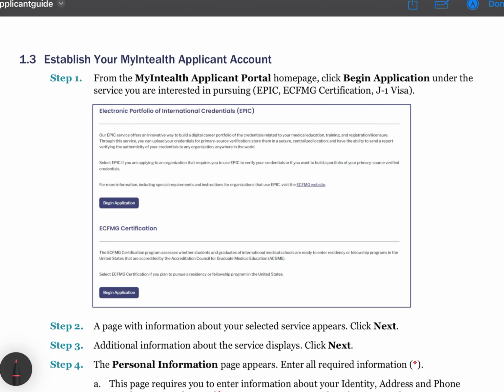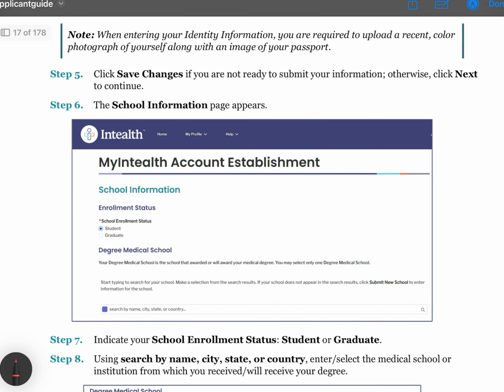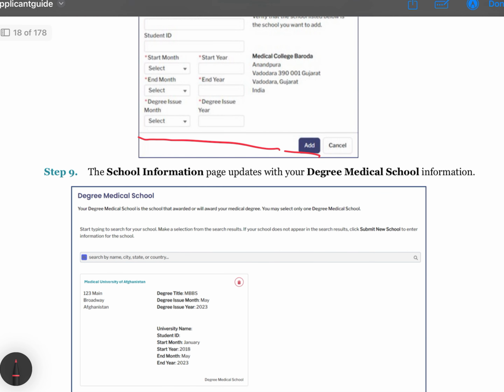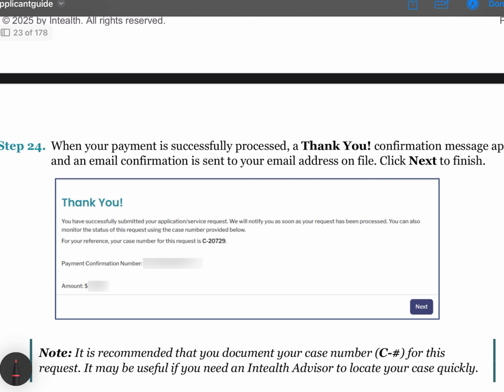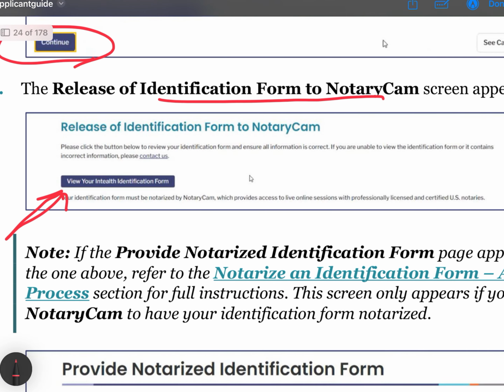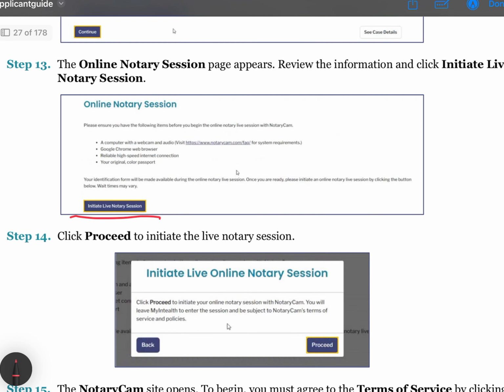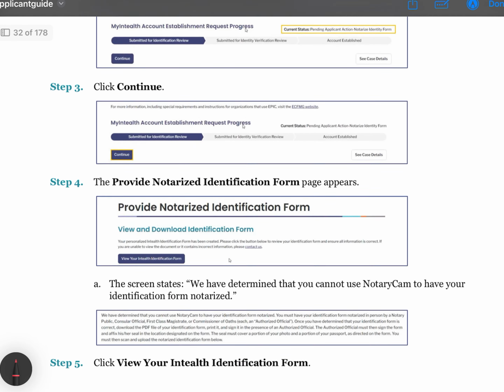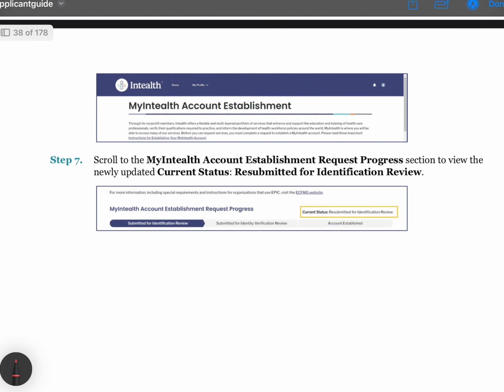How to Verify MyIntealth Documents Online via NotaryCam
Are you struggling with MyIntealth verification? In this video, I walk you through the entire verification process using NotaryCam, step by step.

🔹 What you’ll learn:

How to set up your MyIntealth account for verification

Step-by-step guide to using NotaryCam

Tips for a smooth and successful verification process

Whether you’re a medical graduate preparing for ECFMG certification, or just getting started with MyIntealth, this tutorial will help you complete your verification quickly and confidently.

This video offers a step by step guide on initiating your application through the MyIntealth portal. Perfect for IMGs starting their USMLE journey, this tutorial walks you through the ECFMG registration process. Learn how to begin your USMLE step 1 application and navigate the initial steps with ease, essential for any IMG aiming for medical school in the US.